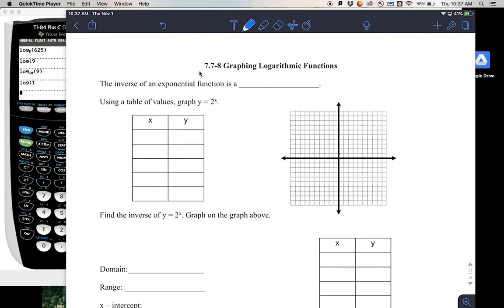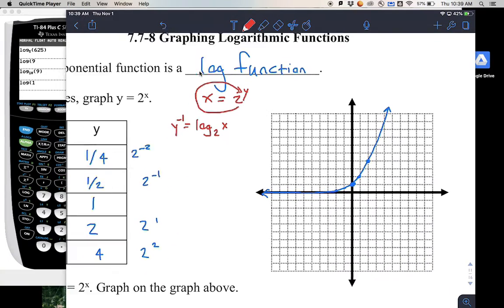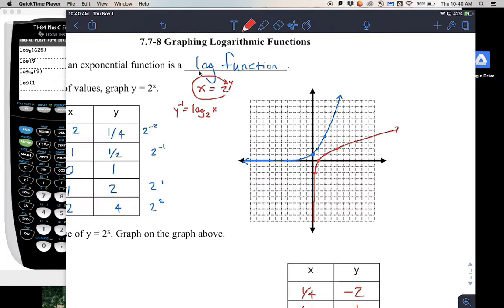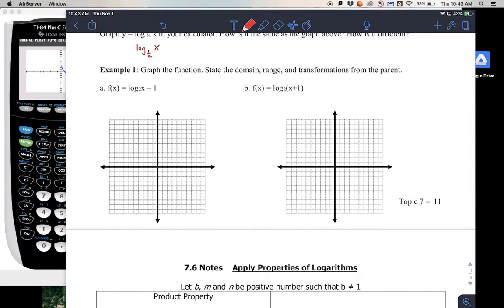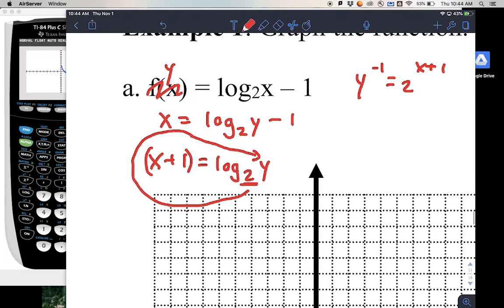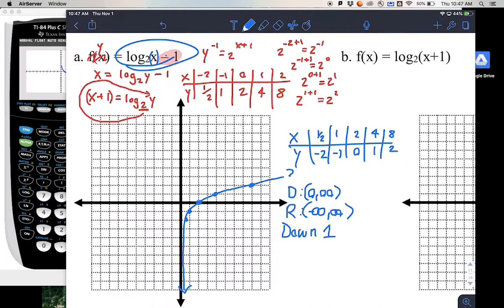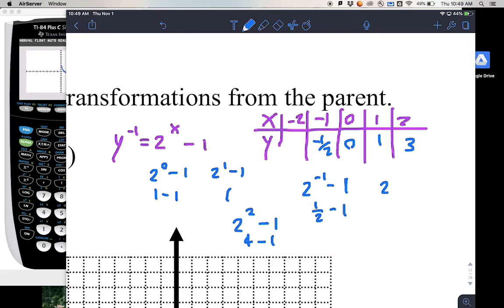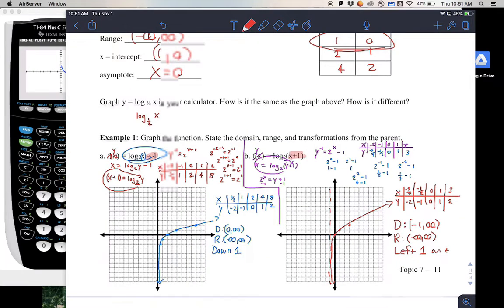7 7 7 8 Graphing Log Functions